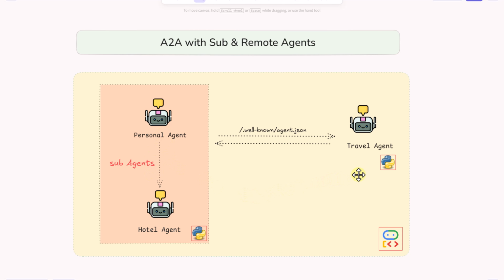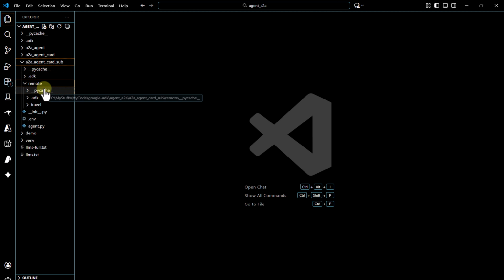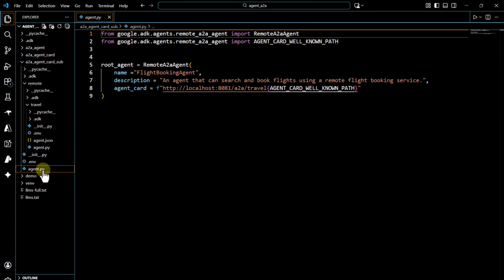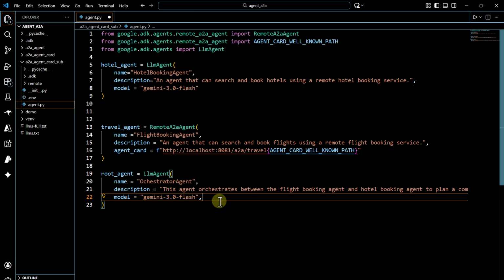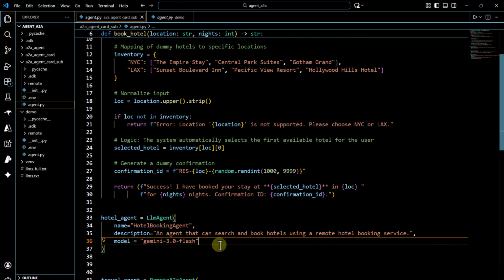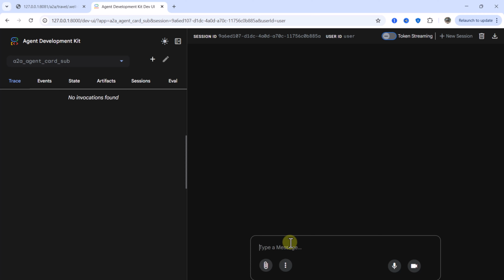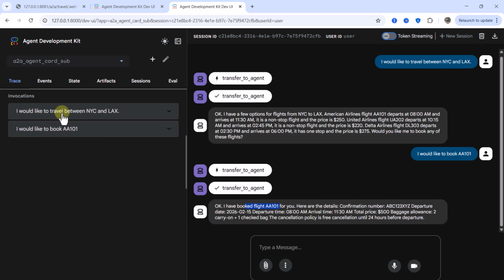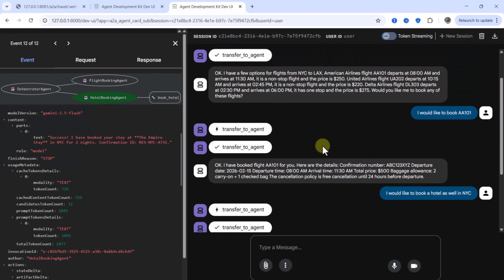22. Google's ADK : Master Remote & Sub Agents with A2A Protocol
Master multi-agent orchestration with Google ADK! In this tutorial, we dive deep into building complex AI systems by combining Local Sub-Agents and Remote Agents using the A2A (Agent-to-Agent) Protocol. You will learn how to set up a "Personal Agent" that acts as an orchestrator, delegating tasks to a local Hotel Agent and a remote Travel Agent hosted on a separate network. We cover everything from setting up the Google ADK framework in Python to implementing agent.json cards for seamless remote communication.

Chapters :
[00:00:00] Introduction to Remote & Sub-Agents Setup
[00:00:43] Overview of Google ADK & Python Framework
[00:01:13] Implementing the Remote Travel Agent
[00:02:15] Creating Mock Tools for Flight Search & Booking
[00:02:52] Configuring the Agent Card (agent.json)
[00:03:14] Connecting Remote Agents via A2A in Python
[00:03:42] Building the Local Hotel Sub-Agent
[00:04:30] Setting up the Orchestrator (Personal Agent)
[00:05:30] Comparison: Sub-Agents vs. Remote Agents Declaration
[00:06:10] Adding Tools to the Hotel Booking Agent
[00:06:50] Launching the ADK API Server for Remote Agents
[00:07:20] Verifying Agent Card Exposure
[00:08:08] Running the ADK Web UI for Testing
[00:08:30] Live Demo: Testing Remote Agent Flight Search
[00:09:43] Live Demo: Testing Local Sub-Agent Hotel Booking